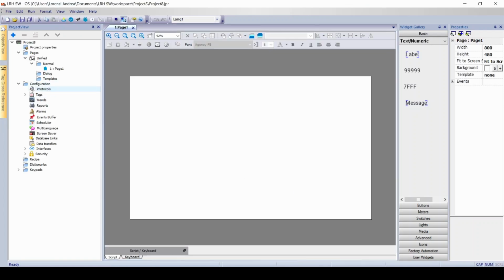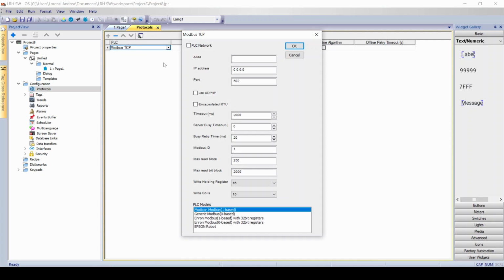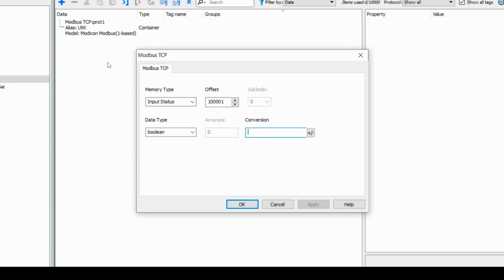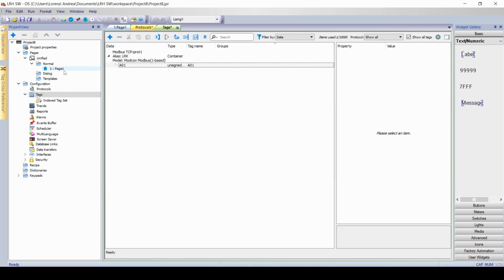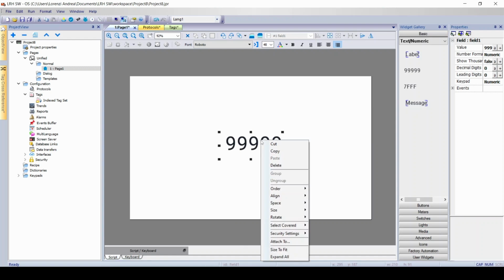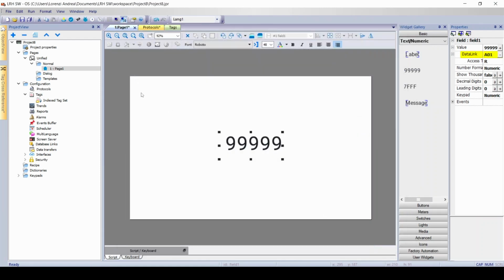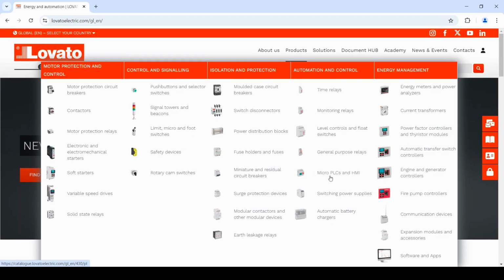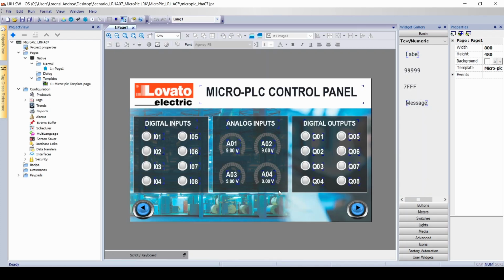LRK series micro PLC and LRH series HMI interfacing - Micro PLCs LRK series | Tutorial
You can connect your LRK series Micro PLC to an LRH series HMI to supervise your processes. Discover how in this video.